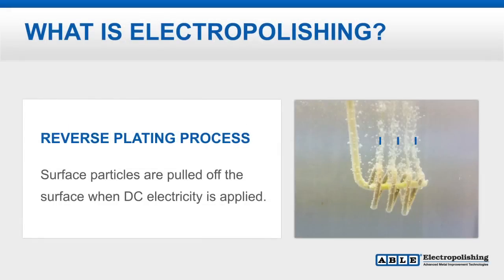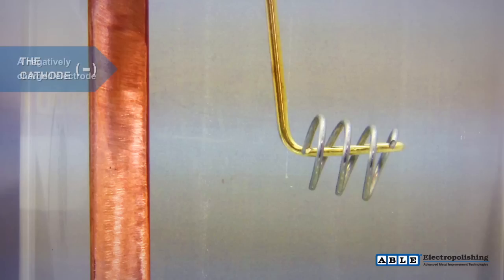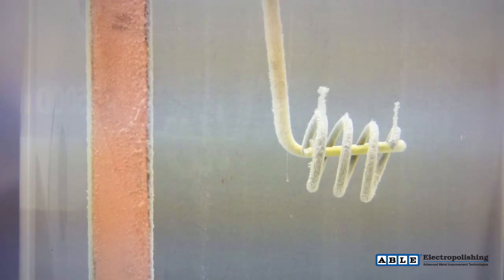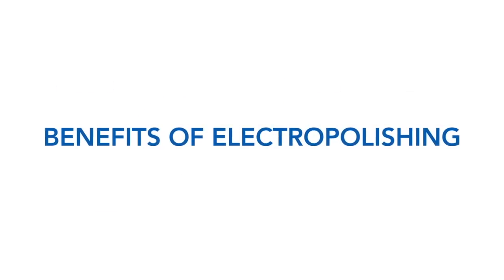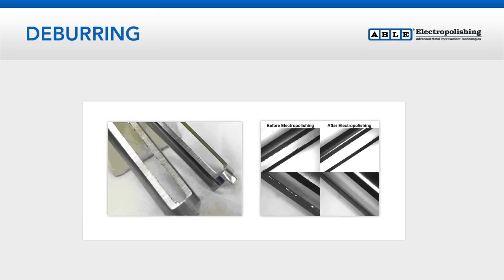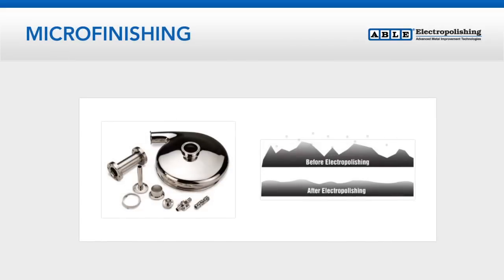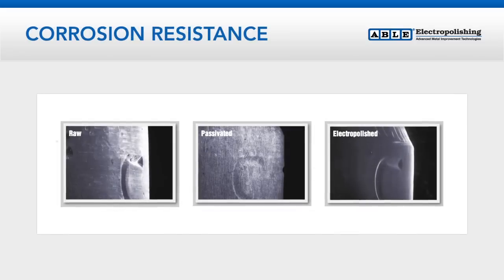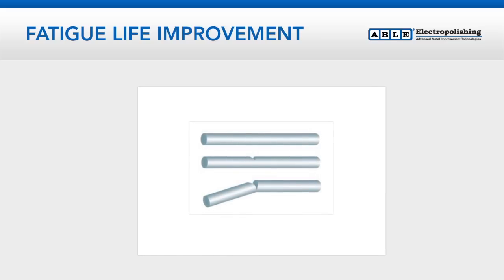What is Electropolishing? | How Does Electropolishing Work?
What is electropolishing and how does it work?  Electropolishing is a reverse plating process. Instead of depositing metal on a part, electropolishing removes the outer skin of metal. This is achieved by using a combination of chemicals and electrical current.  Learn more on our website.

Electropolishing, also known as electrochemical polishing or electrolytic polishing (especially in the metallography field), is an electrochemical process that removes material from a metallic workpiece. It is used to polish, passivate, and deburr metal parts. It is often described as the reverse of electroplating. It may be used in lieu of abrasive fine polishing in microstructural preparation.

Typically, the workpiece is immersed in a temperature-controlled bath of electrolyte and serves as the anode; it is connected to the positive terminal of a DC power supply, the negative terminal being attached to the cathode. A current passes from the anode, where metal on the surface is oxidized and dissolved in the electrolyte, to the cathode. At the cathode, a reduction reaction occurs, which normally produces hydrogen. Electrolytes used for electropolishing are most often concentrated acid solutions having a high viscosity, such as mixtures of sulfuric acid and phosphoric acid. Other electropolishing electrolytes reported in the literature include mixtures of perchlorates with acetic anhydride and methanolic solutions of sulfuric acid.

To achieve electropolishing of a rough surface, the protruding parts of a surface profile must dissolve faster than the recesses. This process, referred to as anodic leveling, is achieved by a mass transport limited dissolution reaction. Anodic dissolution under electropolishing conditions deburrs metal objects due to increased current density on corners and burrs. Most importantly, successful electropolishing should operate under diffusion limited constant current plateau, achieved by following current dependence on voltage (polarization curve), under constant temperature and stirring conditions .

Electropolishing has many applications in the metal finishing industry because of its simplicity and it can be applied to objects of complex shape. Typical examples are electropolished stainless steel drums of washing machines and stainless steel surgical devices. Electropolishing is also commonly applied to the preparation of thin metal samples for transmission electron microscopy because electropolishing does not cause mechanical deformation of surface layers usually observed when mechanical polishing is used. Ultra high vacuum (UHV) components are typically electropolished in order to have a smoother surface for improved vacuum pressures, outgassing rates, and pumping speed.

One of the benefits of electropolishing for stainless steel is that it removes iron from the surface and enhances the chromium/nickel content for the most superior form of passivation for stainless steel. Electropolishing also provides a clean and smooth surface that is easier to sterilize, while improving the surface finish by leveling micro-peaks and valleys. This methodology is able to polish areas that are inaccessible by other polishing methods.

Another benefit of electropolishing is that it removes a small amount of material from the surface of the parts, while also removing small burrs or high spots. It can be used to reduce the size of some parts when necessary. The results of electropolishing are considered to be aesthetically pleasing by many people.